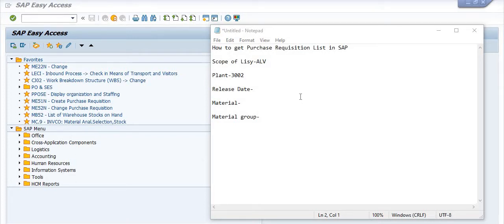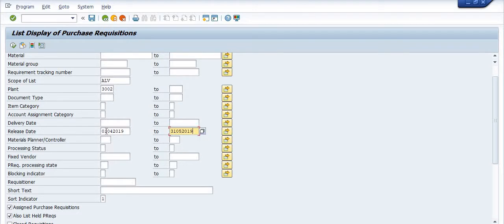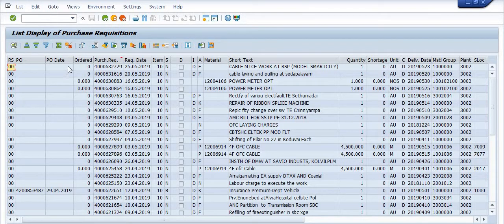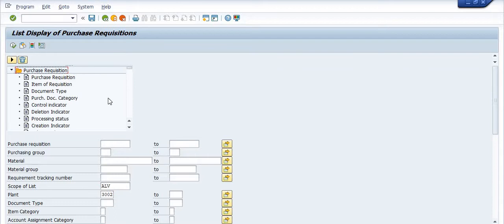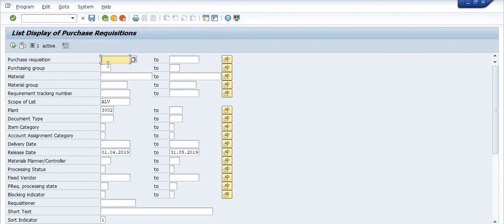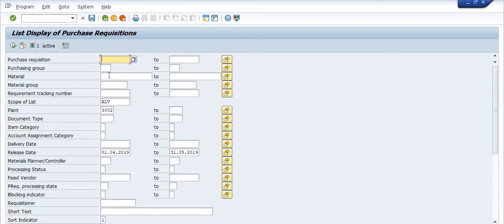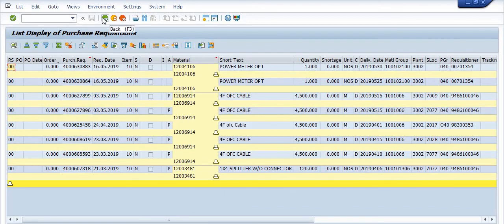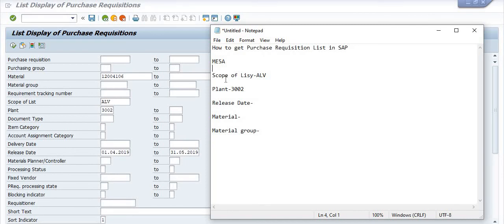How to get Purchase Requisition list in SAP MM using ME5A/ Vendor & Material Wise PR List in SAP MM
How to get Purchase Requisition list in SAP MM using ME5A/ Vendor & Material Wise PR List in SAP MM I Download PR Report based on any  plant in SAP MM PM I Fetch PR Report in SAP MM I
How to get Purchase Requisition List in SAP

T code- ME5A

Scope of Lisy-ALV

Plant-3002

Release Date-

Material-

Material group-
Also for vendor wise go in dynamic selection and fill vendor details